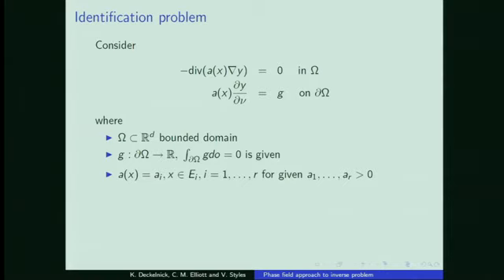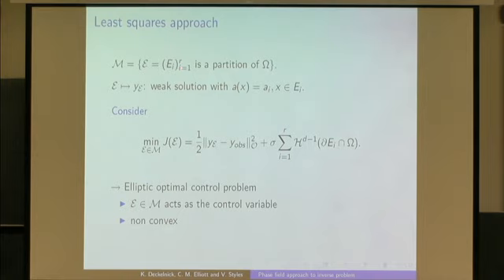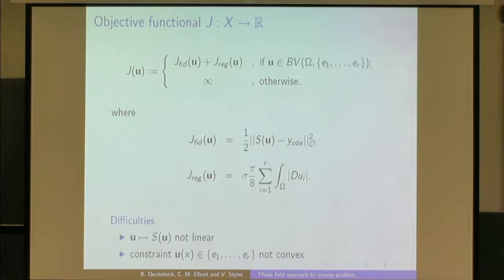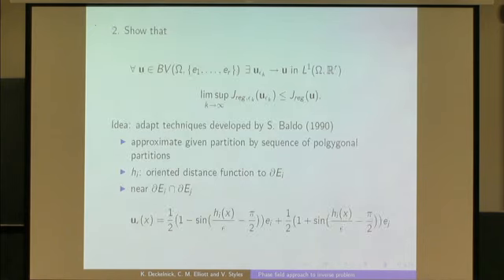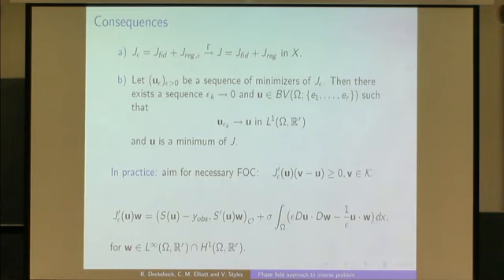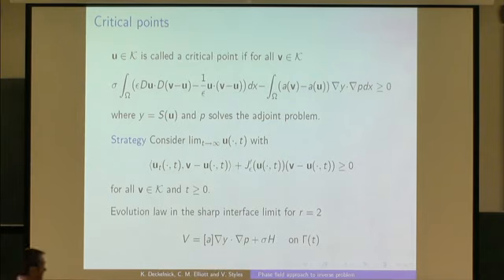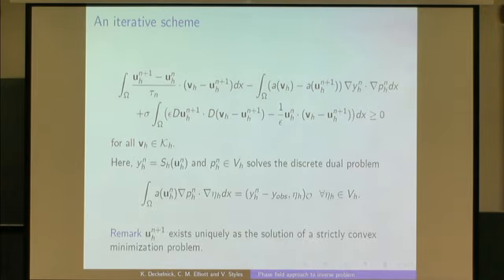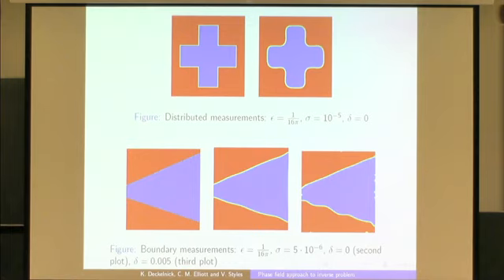Multiple Speakers | Plenary Lecture 7: Double obstacle phase field approach for an elliptic......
Title: Plenary Lecture 7: Double obstacle phase field approach for an elliptic inverse problem with discontinuous coefficients
Speakers:
Date: 25th Jun 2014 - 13:30 to 14:15